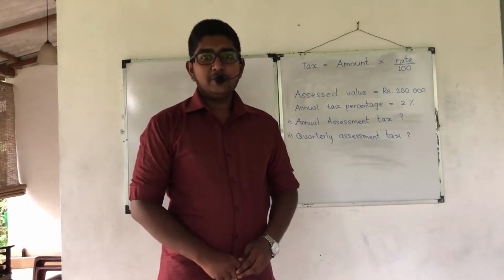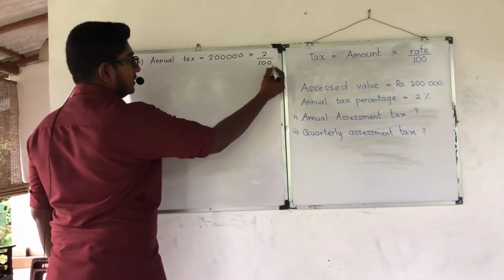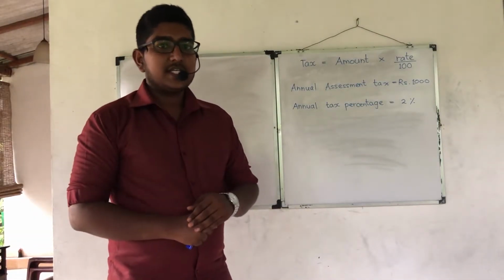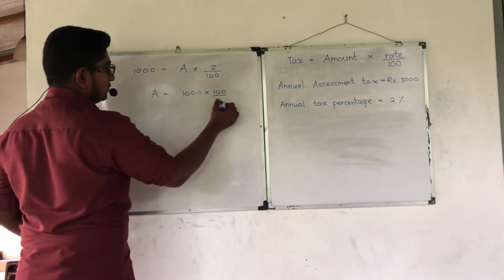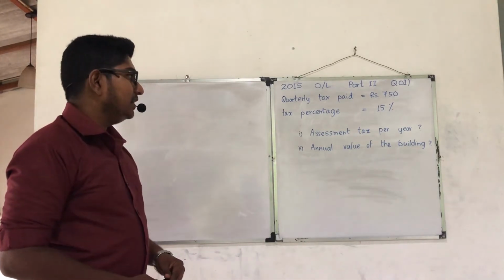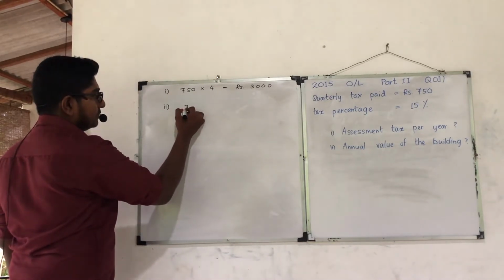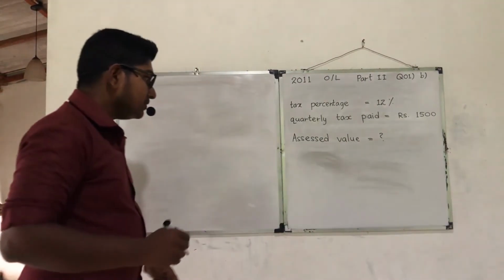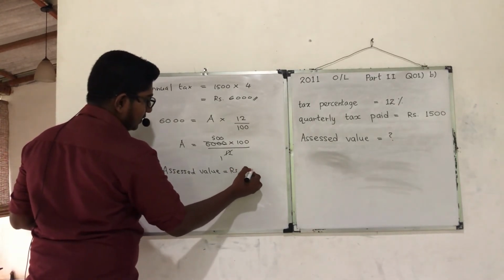Assessment Tax | 32 E II | Explained with 2 examples and 2 O/L Past Paper Questions | English Medium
Assessment Tax LEsson explained with 2 WOrked Examples and 2 O/L Past Paper Questions..